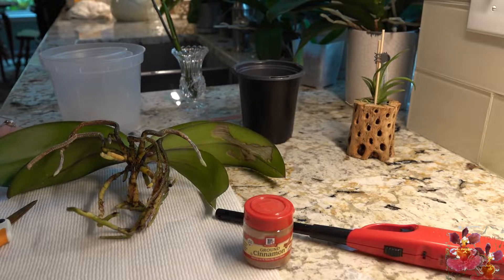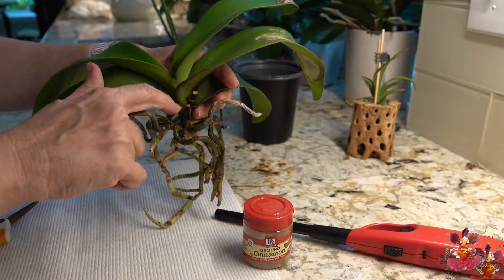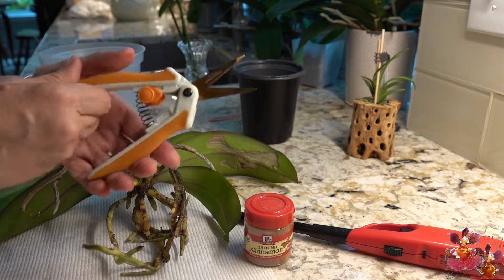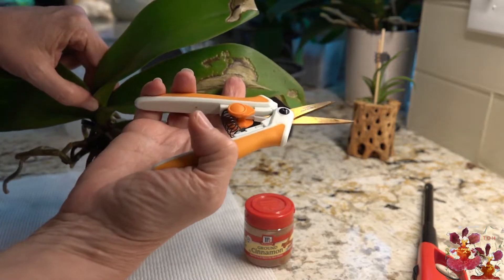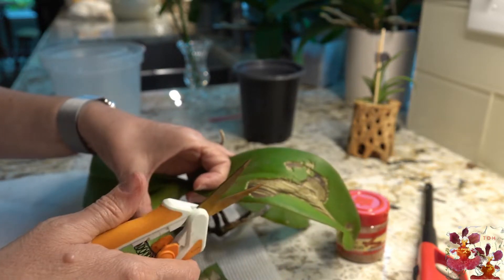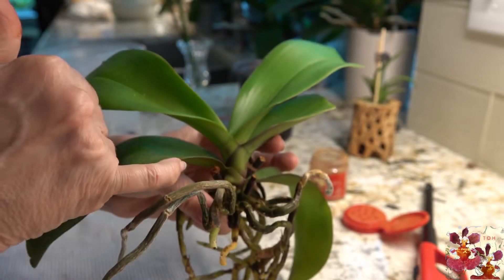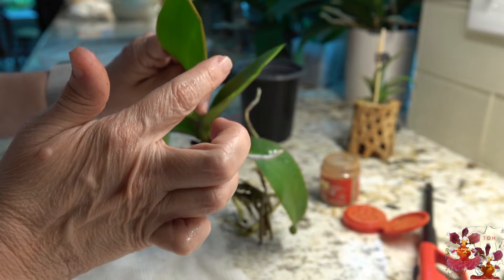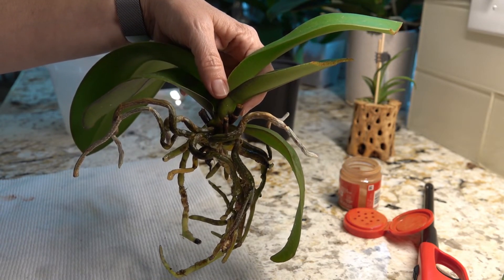When & How to Use Cinnamon on Your Orchids - Sanitize, Cut, & Cinnamon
One step during repotting an orchid typically involves cutting.  Whether old bloom spikes or damaged tissue, always sanitize, cut cleanly, and use cinnamon to dry and protect the cut tissue from infection.

My Phalaenopsis Friend's Princess is used as an example in this onethingtoknow video. Here are other videos with this orchid, including how it got damaged leaves in the first place.